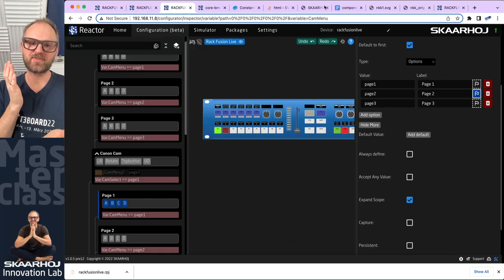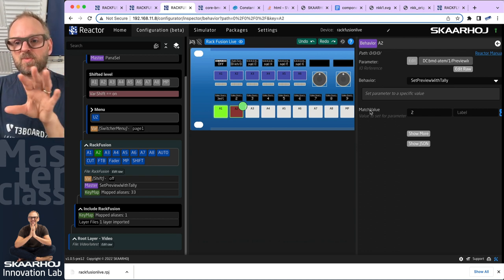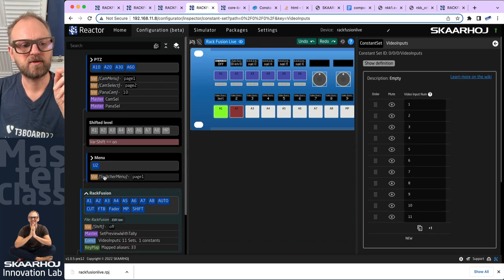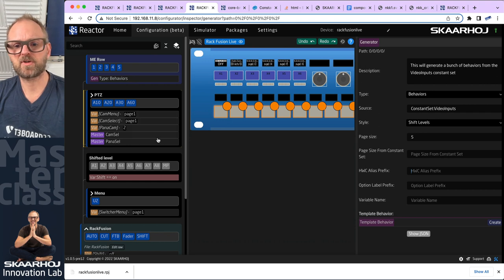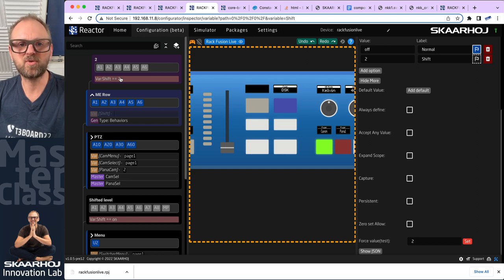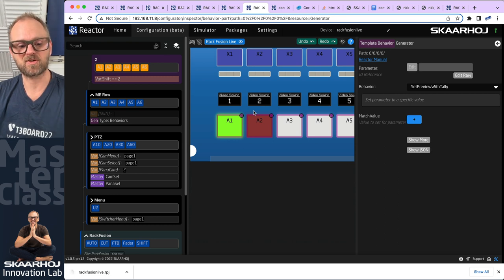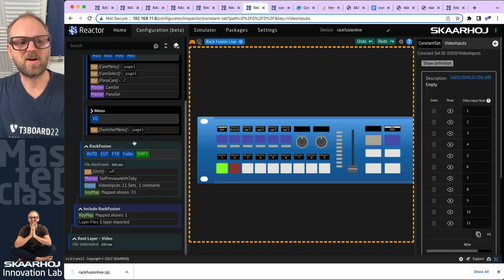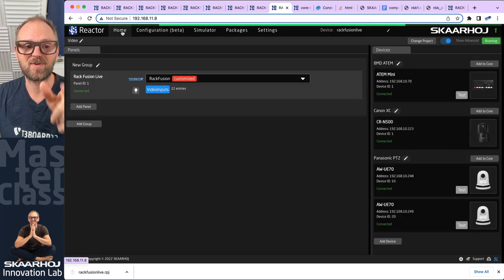Fusion in the Reactor 7: Automatically generated behaviors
A dive into using Generators and ConstantSets to create a flexible Preview row on the Rack Fusion Live.

0:00 Intro
0:17 Constant sets combined with generators
1:19 Creating a constant set
4:55 Creating generator
9:00 Creating the template behavior
10:51 Exploring
15:15 Outro